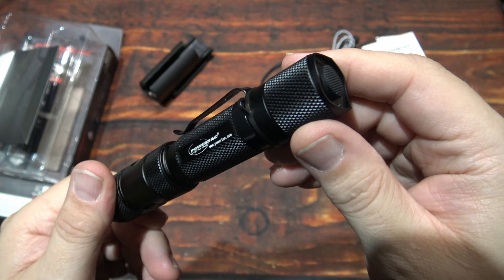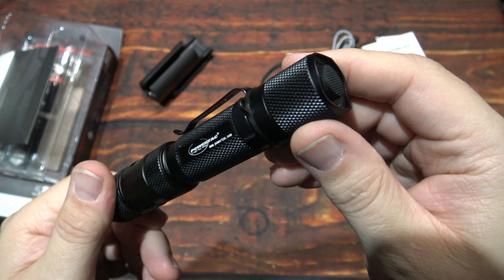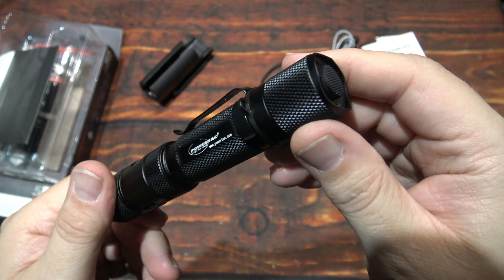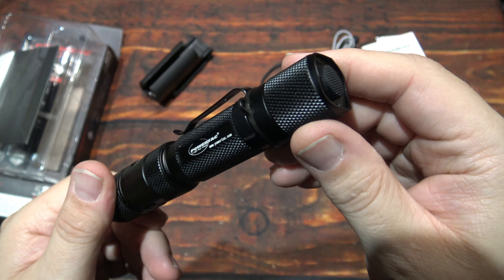PowerTac E9R Gen 4 Flashlight Review!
This is my first review of a PowerTac product. Here is the latest from PowerTac with the E9R Gen 4 flashlight kit. This kit comes with everything you need I the box to get you started lighting up the night. This is sporting the world famous Cree XHP50.2 LED. This features a USB magnetic charging system which makes this less prone to getting water into a port for example. The holster is very stiff at first but after putting the flashlight in its nice and snug. This is perfect for tactical use but can be carries for EDC as well because of it size. The knurling is ruff for officers, security personnel who need the light not to slip when wearing gloves. This has a solid build quality and very rugged. Also company is right here in the USA, and backed by a lifetime no-hassle warranty.